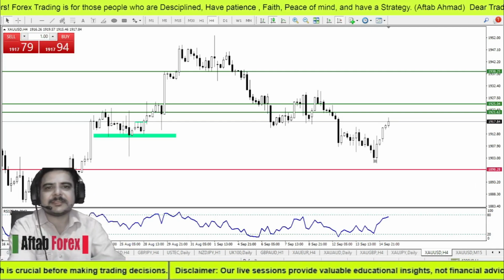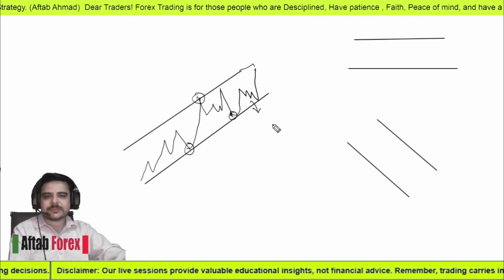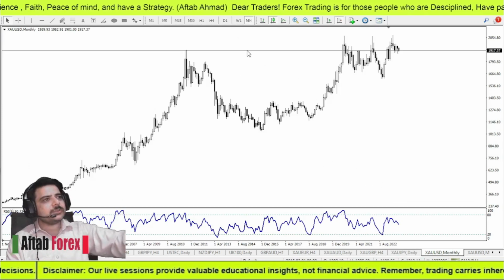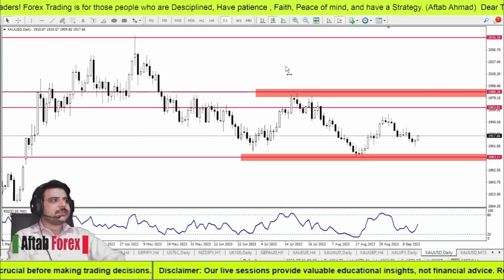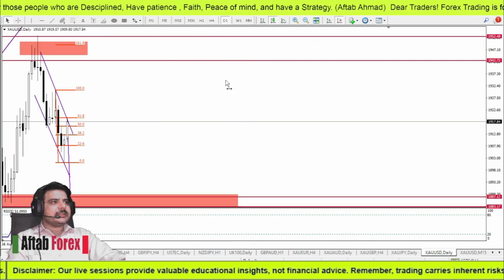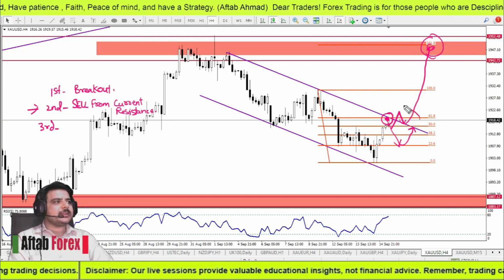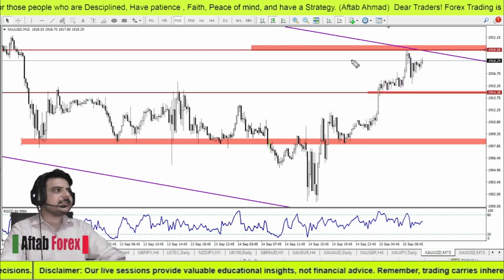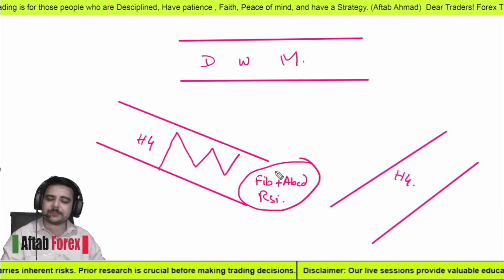Support and Resistance Trading Strategy in Forex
Forex trading, often referred to as the foreign exchange market, is a dynamic and potentially lucrative arena for traders worldwide. It involves the buying and selling of currencies with the goal of making a profit from the fluctuations in exchange rates. Successful Forex trading relies on a deep understanding of various trading concepts, and one of the most crucial among them is the ability to draw and utilize support and resistance levels effectively.

Support and resistance levels are foundational elements in technical analysis, which is a widely used approach in Forex trading. These levels represent critical price points on a currency pair's chart where buying (support) and selling (resistance) pressures are significantly concentrated. By mastering the art of drawing support and resistance levels, traders gain valuable insights into market dynamics, potential price reversals, and strategic entry and exit points.

In this comprehensive guide, we will delve into the world of support and resistance levels in Forex trading, exploring the intricacies of their identification, interpretation, and application. We will cover various aspects, from the basics of support and resistance to advanced techniques for honing your trading skills.

Chapter 1: Understanding the Fundamentals

To embark on the journey of mastering support and resistance levels, it is essential to first grasp the fundamentals. In this chapter, we will cover the following key topics:

1.1. What Are Support and Resistance Levels?
- Defining support levels
- Defining resistance levels
- Why are they important in Forex trading?

1.2. The Psychology Behind Support and Resistance
- Market participant behavior
- Fear and greed in trading
- How it shapes support and resistance levels

1.3. Types of Support and Resistance
- Horizontal support and resistance
- Diagonal (trendline) support and resistance
- Dynamic support and resistance (moving averages)

Chapter 2: Drawing Support and Resistance Levels

With a foundational understanding in place, it's time to roll up our sleeves and learn how to draw these critical levels accurately:

2.1. Identifying Swing Highs and Lows
- Locating pivotal price points
- Determining swing highs and swing lows
- Using historical data

2.2. Drawing Horizontal Support and Resistance
- Step-by-step guide
- Guidelines for accuracy
- Identifying key levels on charts

2.3. Trendline Support and Resistance
- Drawing trendlines
- Validating trendlines
- Trading strategies with trendlines

Chapter 3: Advanced Techniques and Strategies

In this chapter, we will dive into more advanced techniques for mastering support and resistance levels:

3.1. Combining Support and Resistance with Candlestick Patterns
- Reading candlestick patterns
- Confirming reversals with patterns
- Real-world examples

3.2. Using Moving Averages as Dynamic Support and Resistance
- Types of moving averages
- The golden cross and death cross
- Integrating moving averages into your strategy

3.3. Support and Resistance Zones
- Defining zones
- Benefits of zones
- Trading within zones

Chapter 4: Practical Application and Trading Strategies

Now that we've built a strong foundation and explored advanced techniques, it's time to put our knowledge into practice:

4.1. Day Trading with Support and Resistance
- Scalping strategies
- Intraday setups
- Risk management

4.2. Swing Trading and Support/Resistance
- Swing trading strategies
- Setting entry and exit points
- Managing trades over days and weeks

4.3. Position Trading with Support and Resistance
- Long-term trends
- Patience and discipline
- Portfolio diversification

Chapter 5: Risk Management and Psychology

In this chapter, we shift our focus to the critical elements of risk management and the psychology of trading:

5.1. Risk Mitigation Techniques
- Stop-loss orders
- Take-profit orders
- Position sizing

5.2. The Trader's Mindset
- Emotional control
- Staying disciplined
- Dealing with losses

Conclusion:
Mastering the art of drawing support and resistance levels in Forex trading is a journey that requires dedication, practice, and a deep understanding of market dynamics. Armed with the knowledge and techniques outlined in this comprehensive guide, you will be well-equipped to make informed trading decisions, manage risk effectively, and navigate the exciting and potentially profitable world of Forex trading. Remember that continuous learning and practice are key to success in this challenging but rewarding endeavor.